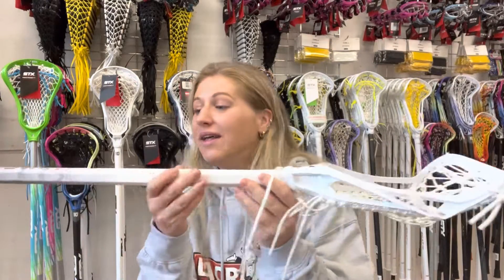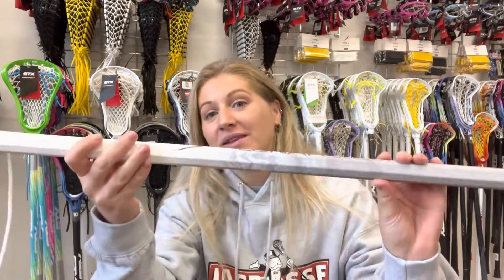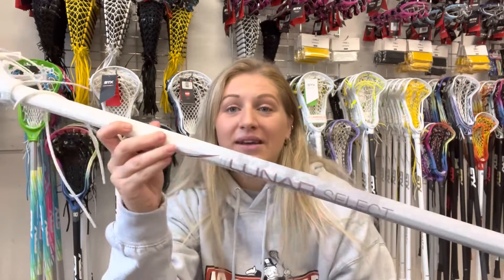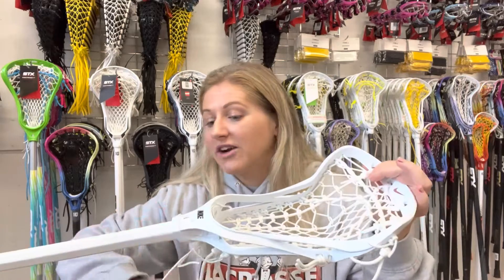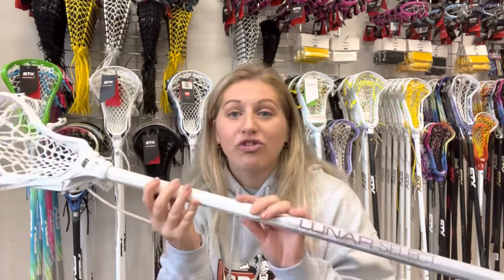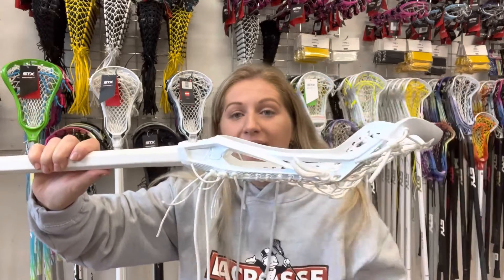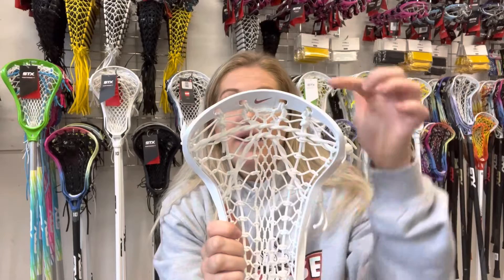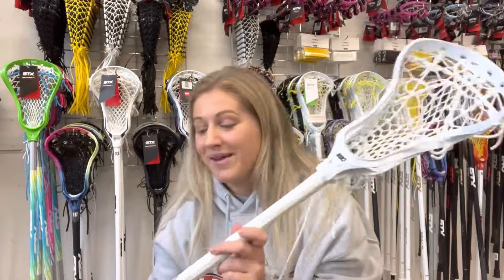Nike Lunar Select Women’s Lacrosse Stick Review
Designed for the Competitive-Level player.

Durable Perform Mesh pocket allows for a softer catch and greater control of the ball.

Optimal Scoop shape for ground ball play and string protection.